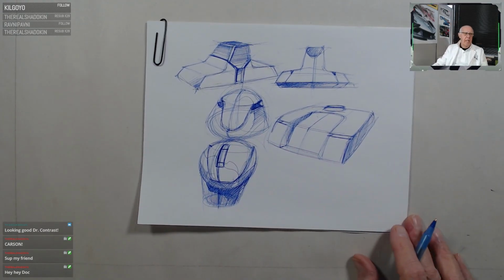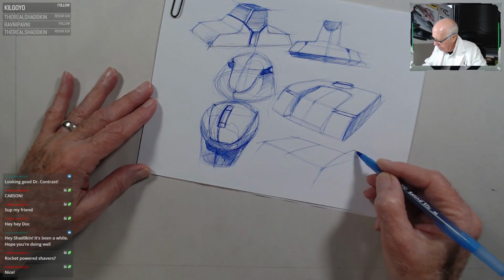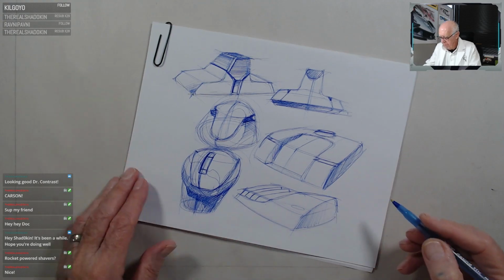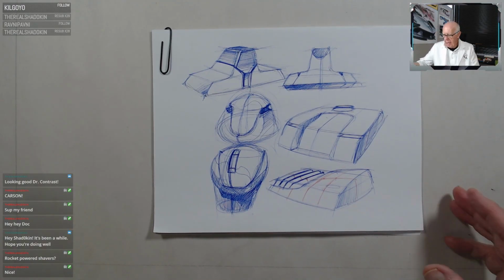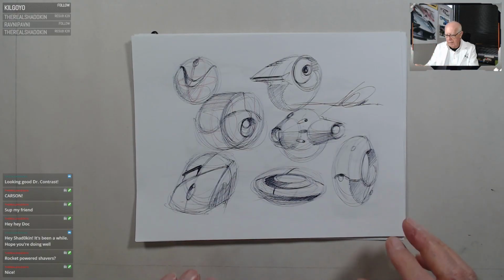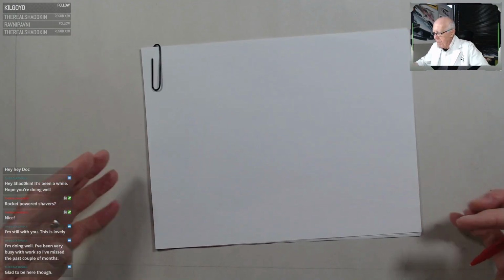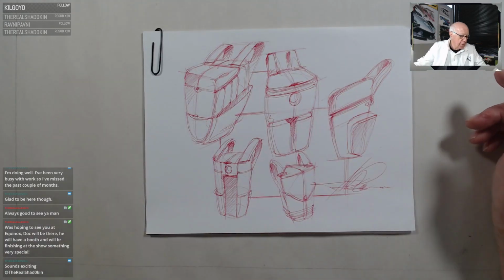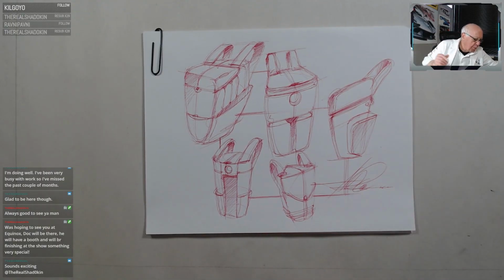Just Sketches Form Studies